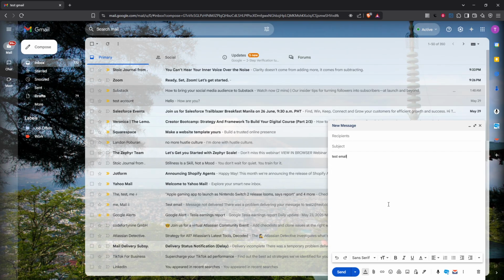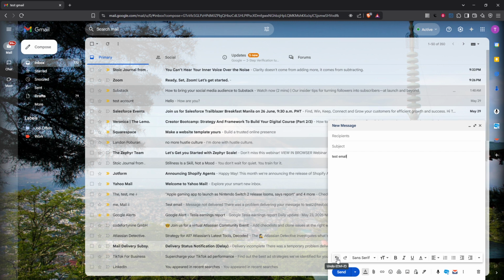How To Undo Typing in Gmail [2025 Full Guide]